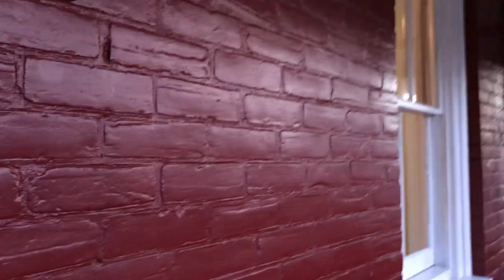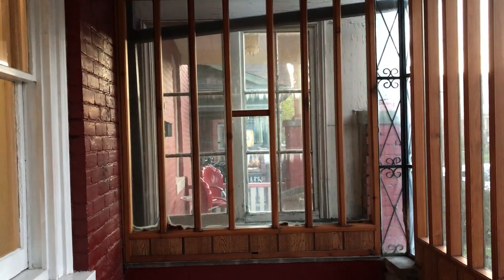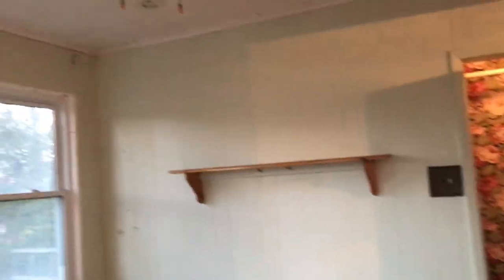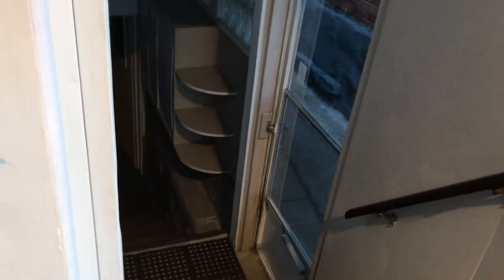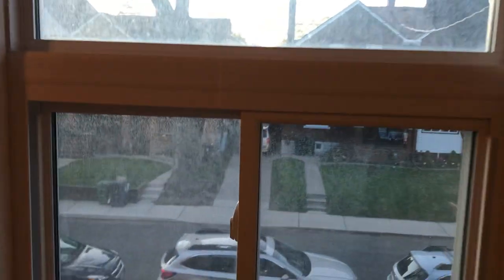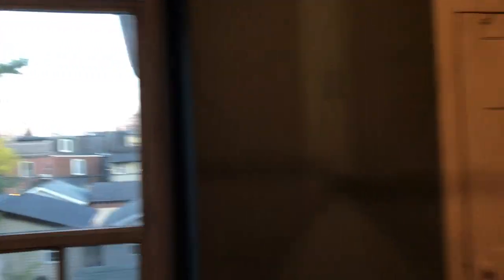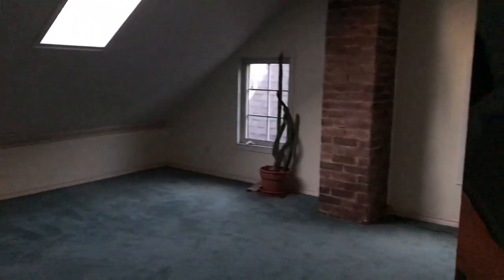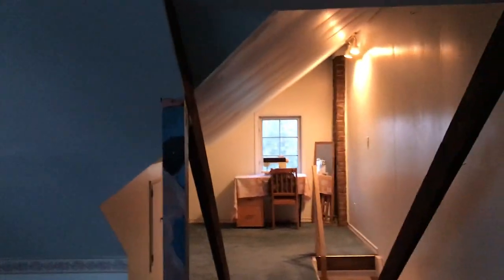25 Westminster Avenue - Video Walk-through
25 Westminster Avenue | West Toronto - Roncesvalles, Toronto Real Estate For Sale

Deceptively Spacious Semi in Prime Roncy Location

The expression "Home is Where the Heart is" has never rung as true as it does these days. Cherished by the same family for over 65 years this home is a rare offering for one lucky buyer! This is a home where a family can lay down solid roots and enjoy for years to come. It has the location, size, two-car parking, awesome garage and basement apartment that seems to be on every home hunters wish list.

This solid 2.5 storey home built in 1896 offers:
- 2685 sqft of living space (includes the lower level)
- 4 + 1 bedrooms
- 2 full baths plus main floor powder room
- 2 kitchens
- Large sunroom off the kitchen overlooks the backyard
- Bright & spacious top floor
- Sizeable & sunny south-facing backyard
- Double detached garage in good condition is such an asset!

Ideal location on a quiet, leafy, one-way street in the middle of Roncesvalles Village. A major bonus of Sorauren Park practically in your backyard, and all the shops of Roncy at the end of the street! This trendy area has been voted as one of the best neighbourhoods to live in TO and keeps on getting better and better.